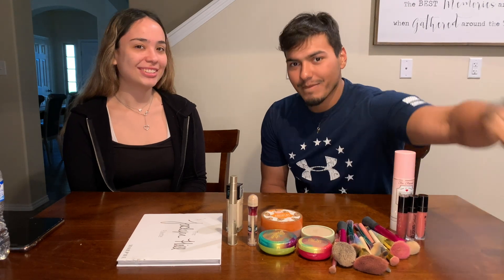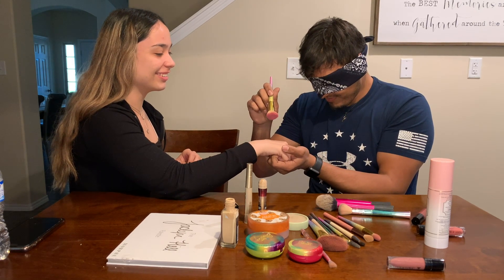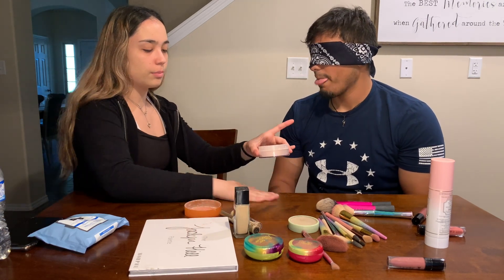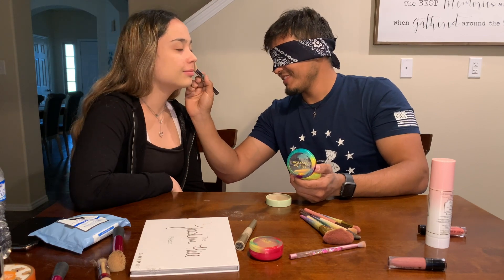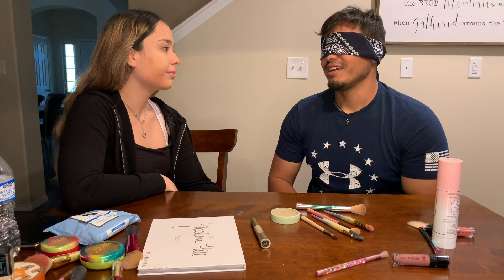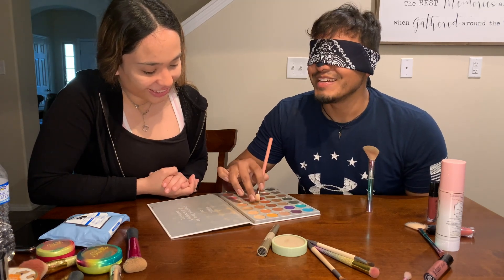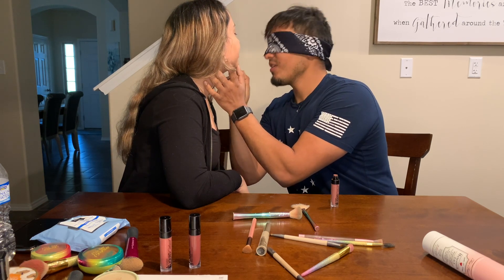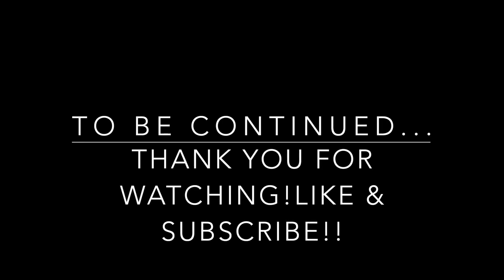BOYFRIEND DOES MY MAKEUP BLINDFOLDED!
Josh's Insta: joshuasolis_
Snap: josuesolis31
Victoria's Insta: victoriadavilaa
Snap: victoriadavila8